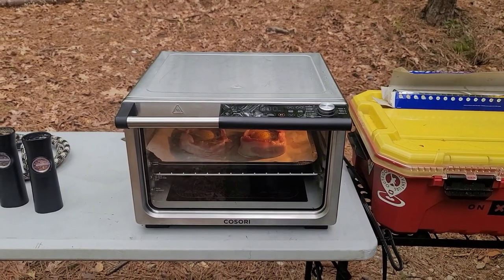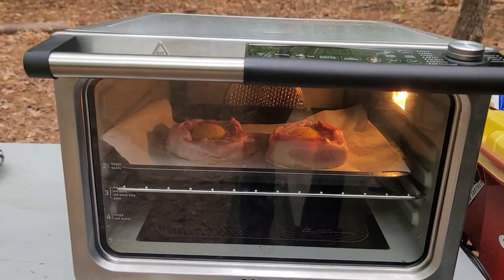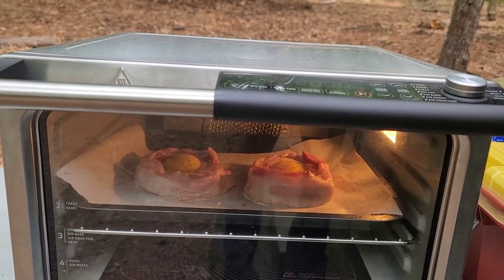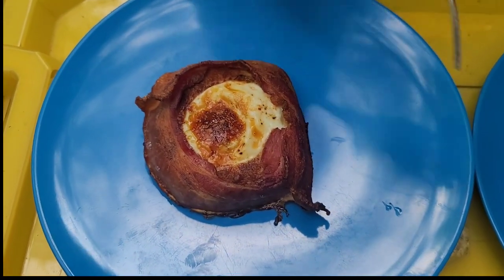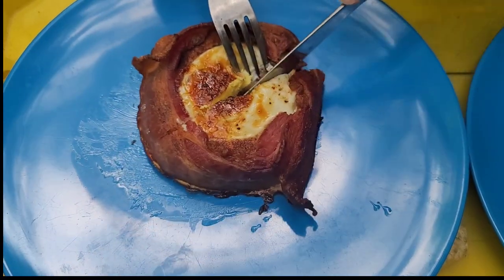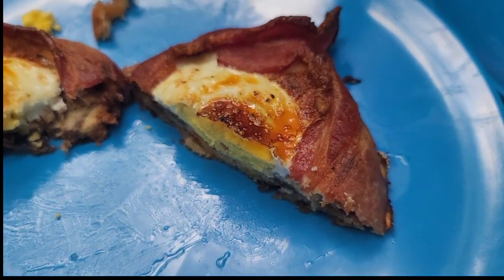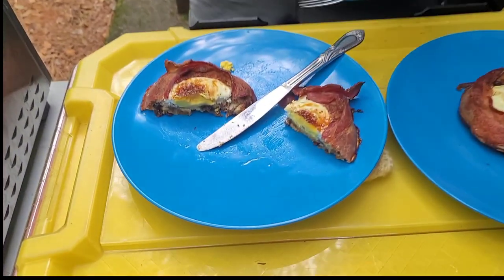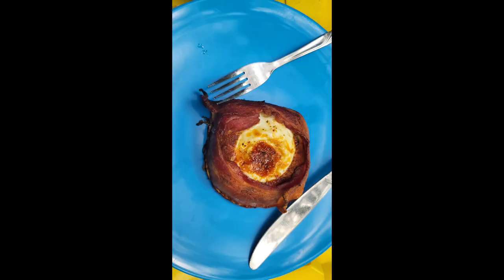CAMP BREAKFAST , Corsori Air Oven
Using our Cosori Air Oven, we took two pieces of raisen bread, stacked and smashed center to hold an egg. We then wrapped with two pieces of bacon. We then added the egg in center. Salt and pepper to taste. Cook on air fry at 400 degrees for 20ish minutes. MMMM GOOD.

- king camp shower tent
- cosori air oven
- thermacell portable
- thermacell tabletop
- thermacell refills
- lasko utility fan
- iceco 60vl dual zone fridge